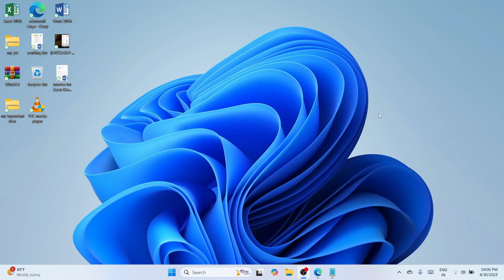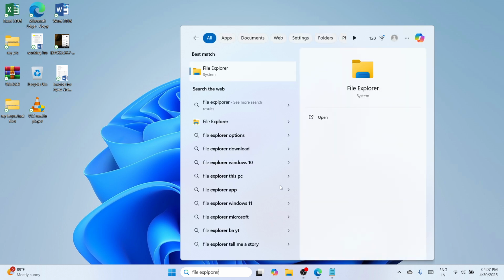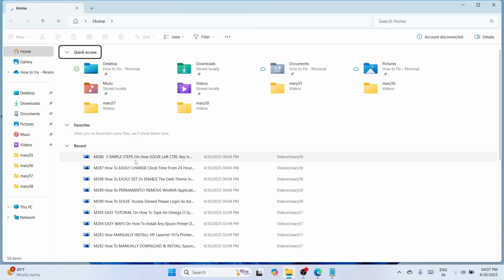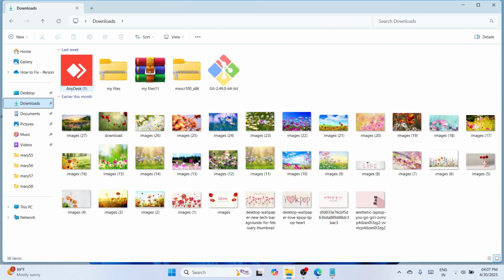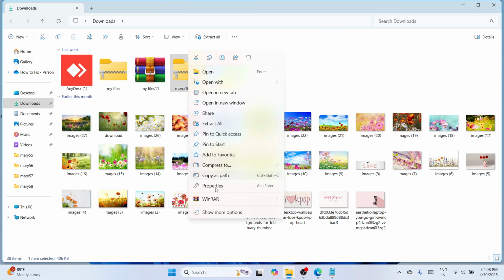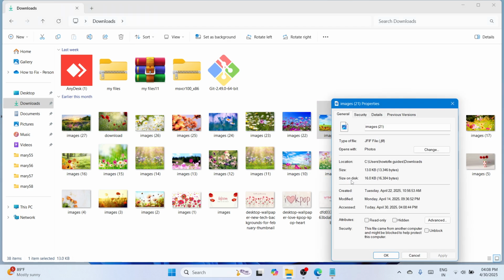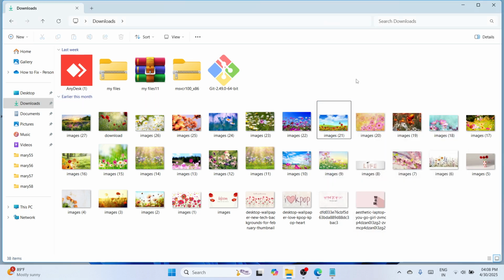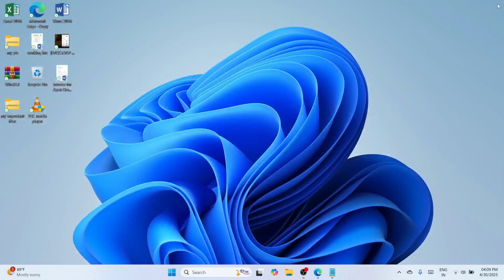How To EASILY SHOW Folder Or File Size On Windows 11 PC Or Laptop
Want to easily see folder or file sizes on your Windows 11 PC or laptop?
This quick guide shows you simple ways to view sizes without extra tools.
Perfect for managing storage and organizing files efficiently.
Get detailed size info in just a few clicks — beginner-friendly steps!